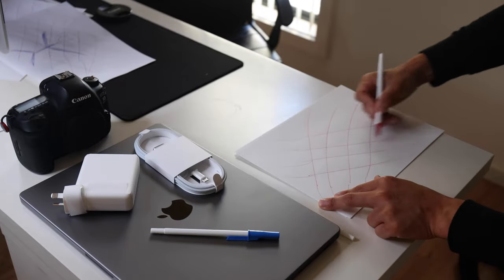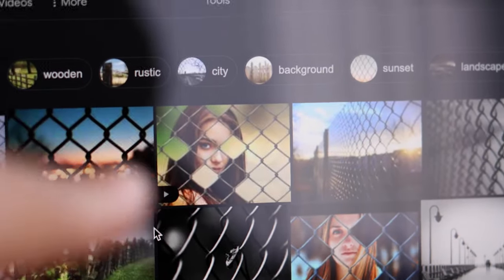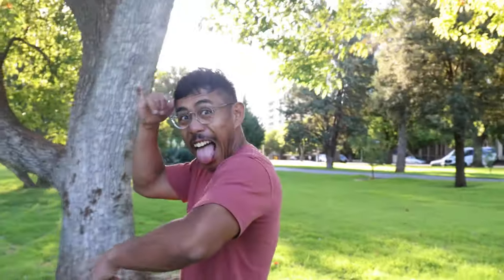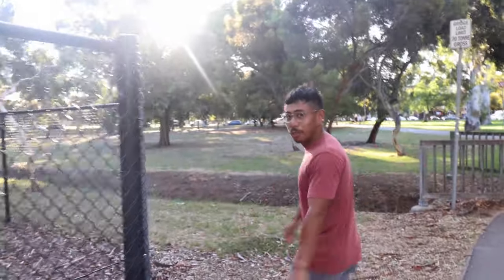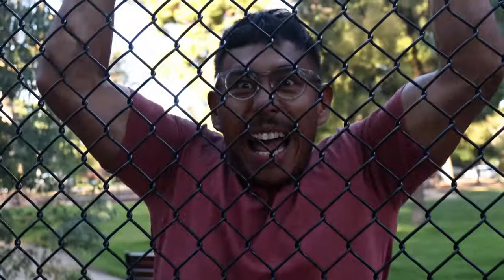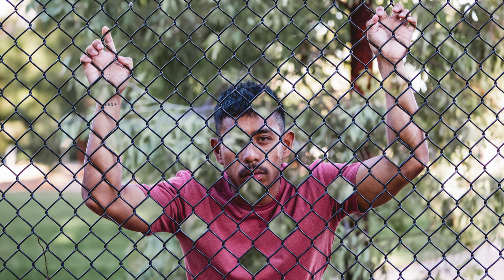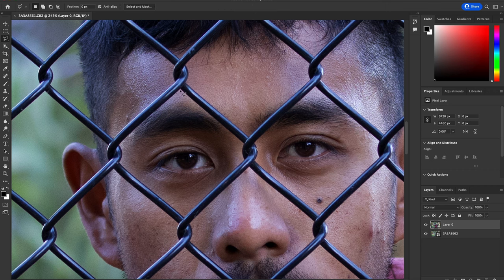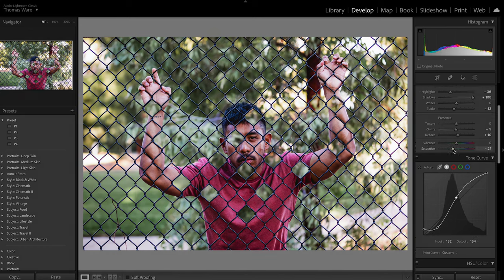Fence PHOTOGRAPHY!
This is cool but also weird!

Follow AJ on instagram!

~ CAMERA GEAR ~
Canon R5
Canon 70-200mm f2.8 Mark iii
Hoya Variable ND filter 77mm

~ SOFTWARE ~
Adobe Light Room CC
Adobe Photoshop